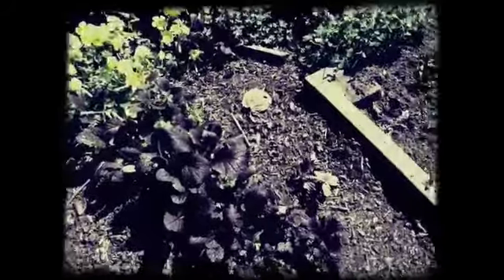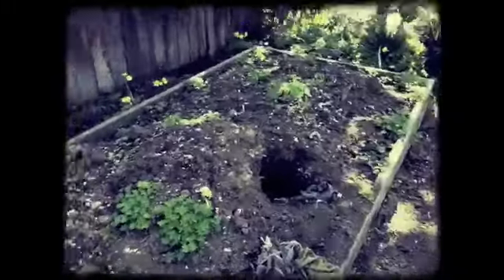Garden work in progress